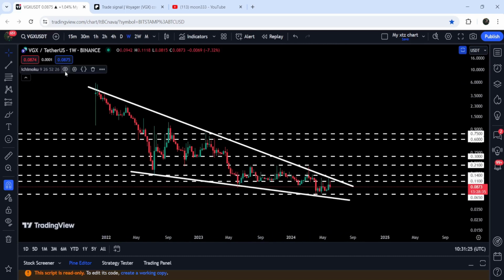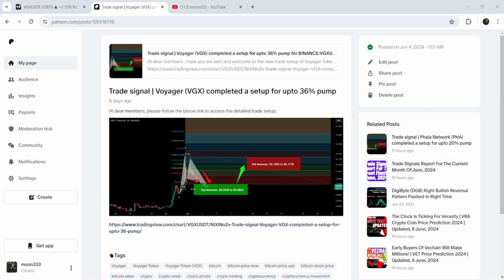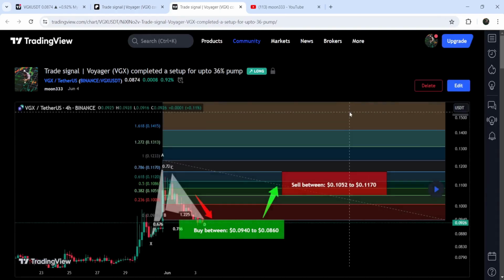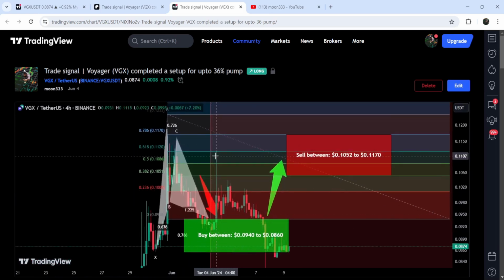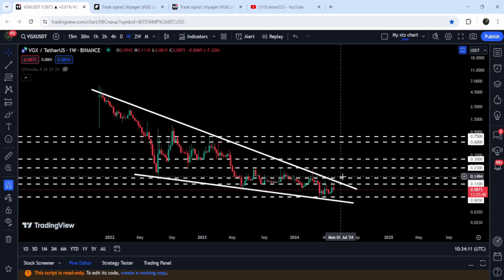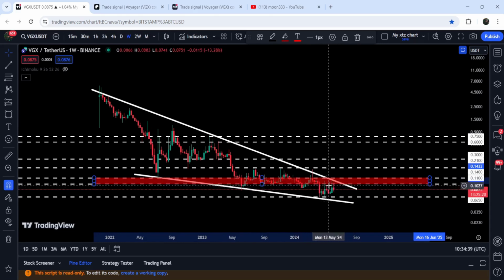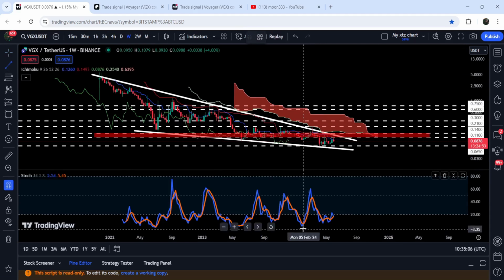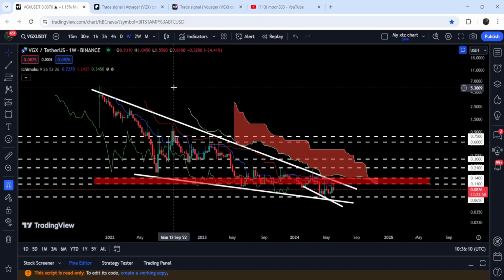All Voyager (VGX) Crypto Coin Holders Get Ready For Massive Breakout! | Updated, 9 June, 2024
Or